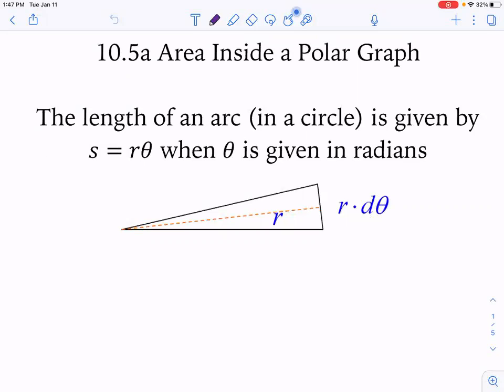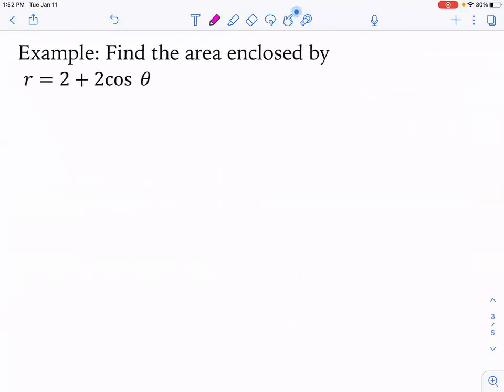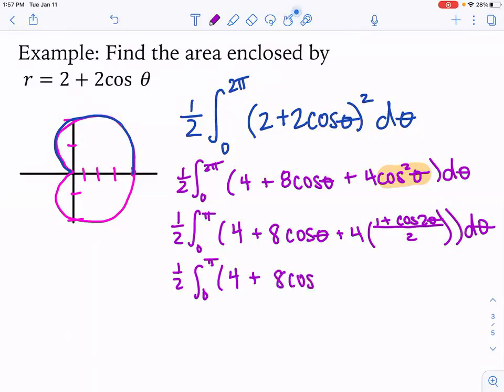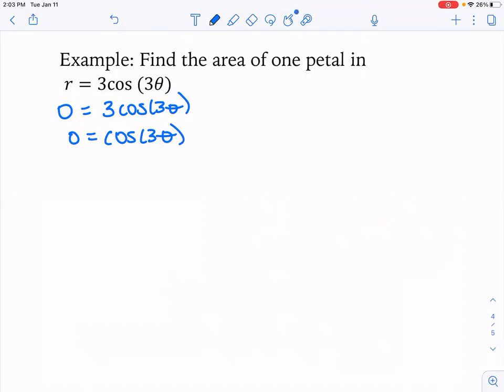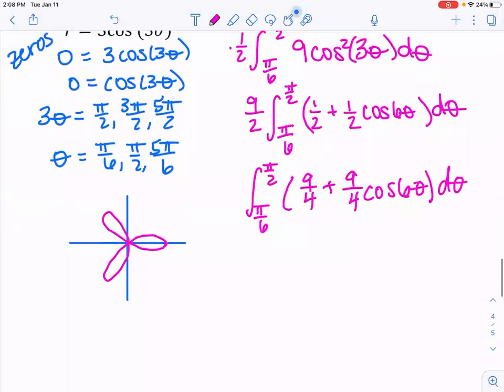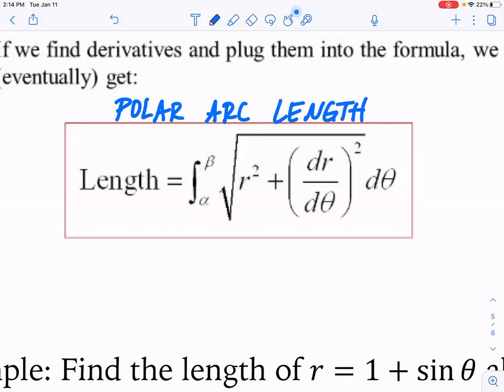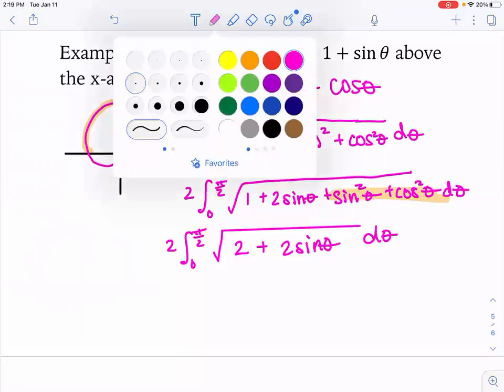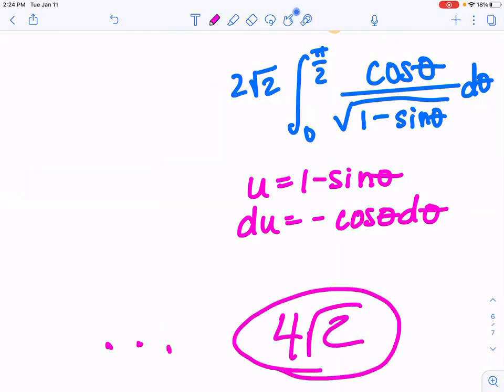10.5a (1/11/22) AP Calc BC